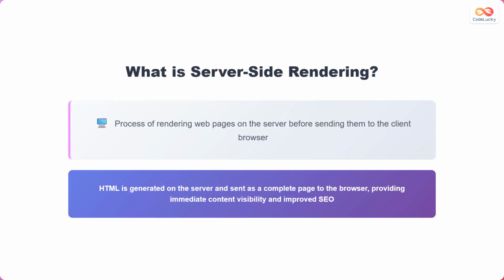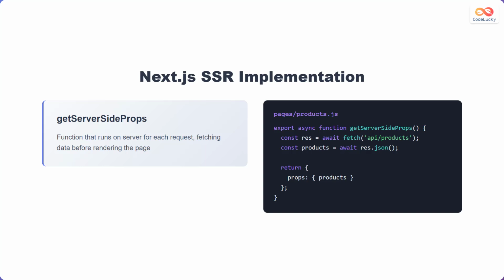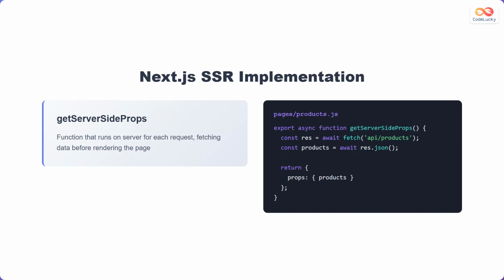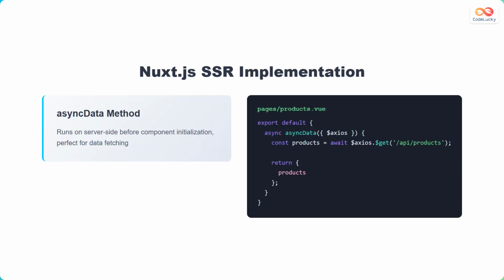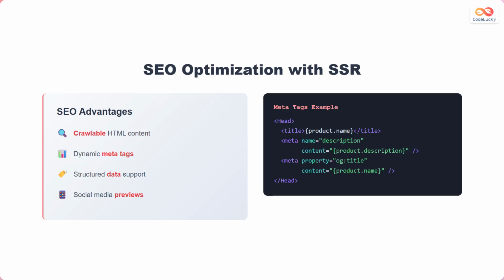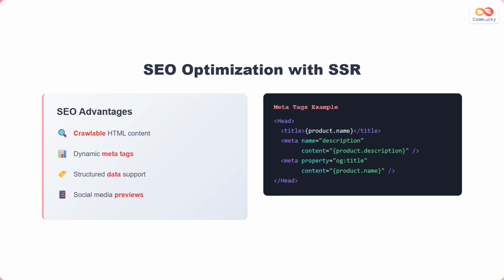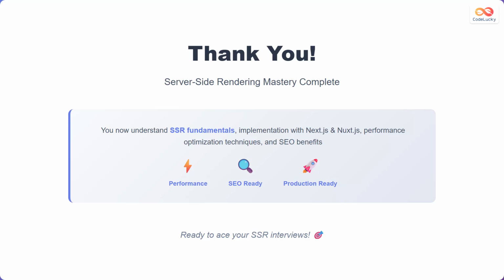Server-Side Rendering Interview Questions - SSR Concepts, Next.js, Nuxt.js & SEO Tips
🚀 Master Server-Side Rendering (SSR) with this comprehensive interview preparation guide!

Learn everything you need to know about SSR concepts, implementation techniques, and performance optimization. Perfect for developers preparing for frontend interviews or wanting to understand modern web rendering strategies.

💡 What You'll Learn:
✅ SSR fundamentals and core concepts
✅ SSR vs Client-Side Rendering comparison
✅ Next.js getServerSideProps implementation
✅ Nuxt.js asyncData method usage
✅ Performance optimization techniques
✅ SEO benefits and meta tag strategies
✅ Common SSR challenges and solutions

🎯 Perfect for:
• Frontend developers preparing for interviews
• React and Vue.js developers
• Web developers learning modern rendering techniques
• Anyone interested in performance optimization

🔥 Key Technologies Covered:
⚡ Next.js Server-Side Rendering
⚡ Nuxt.js SSR Implementation
⚡ SEO Optimization Strategies
⚡ Performance Best Practices
⚡ Caching and Code Splitting

Boost your interview confidence and master SSR concepts that every modern developer should know!

Chapters:
00:00 - Server-Side Rendering Interview Questions
00:40 - What is Server-Side Rendering?
01:25 - SSR vs Client-Side Rendering
02:12 - Key Benefits of SSR
03:03 - Next.js SSR Implementation
03:50 - Nuxt.js SSR Implementation
04:37 - Performance Optimization Techniques
05:28 - SEO Optimization with SSR
06:18 - Common SSR Challenges
07:11 - Thank You - SSR Interview Questions
08:01 - Outro